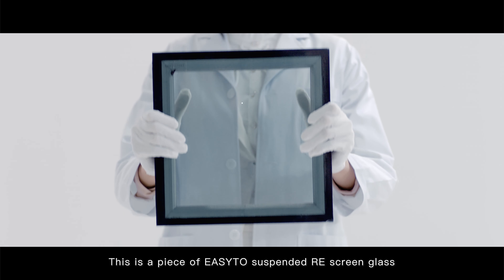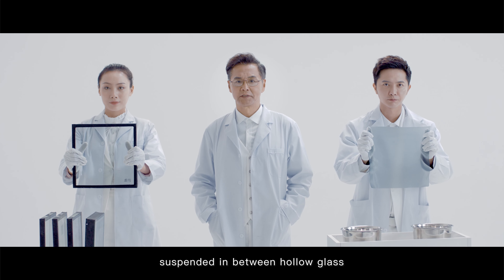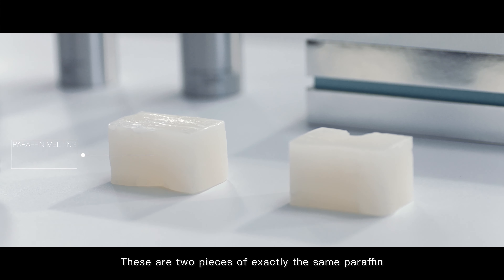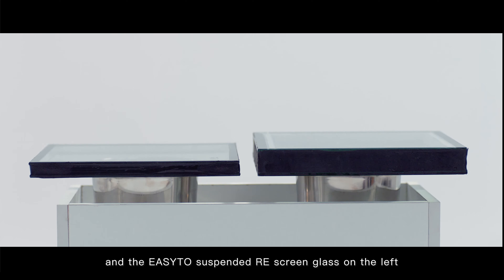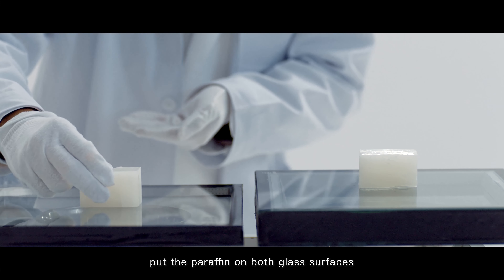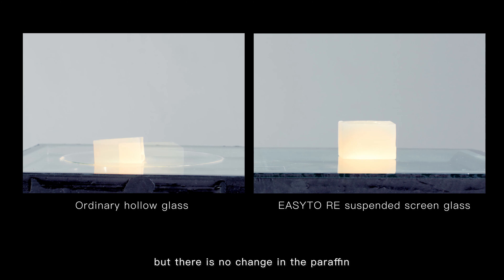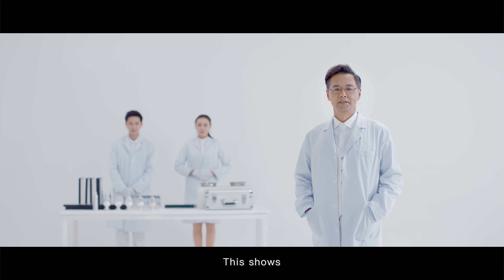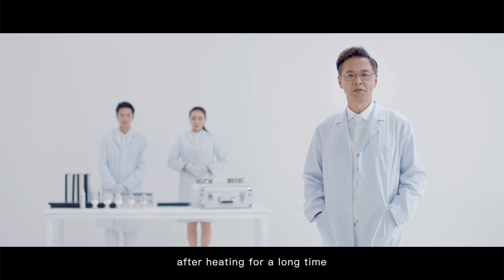Rare-earth Hang-Film Hollow Glass Test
Show the heat insulation performance of EASYTO RE Hang-film hollow glass